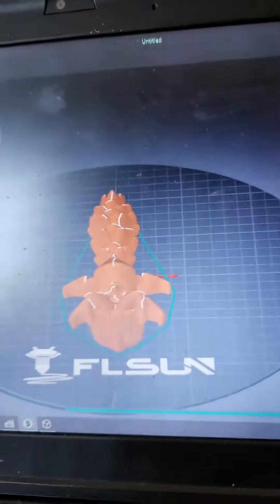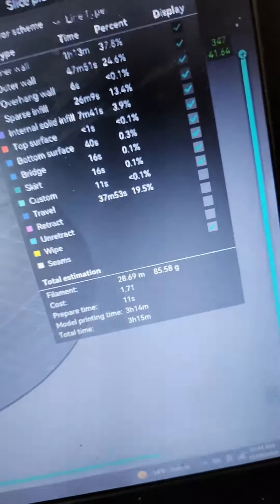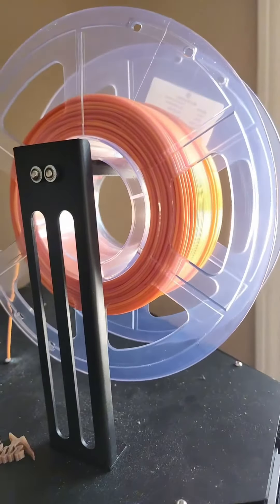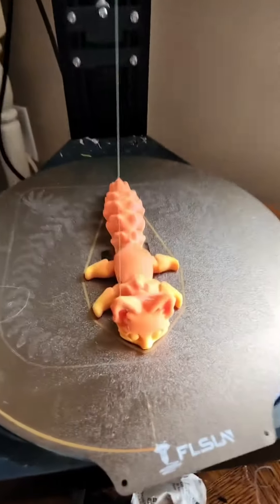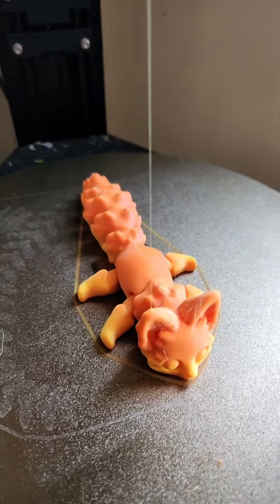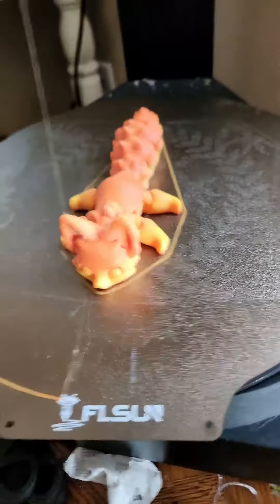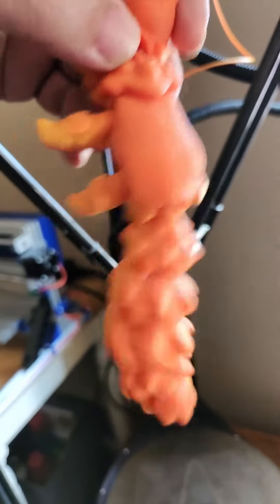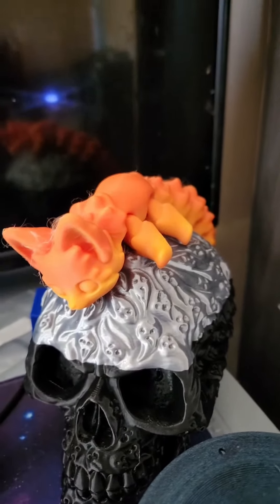flexy baby fox